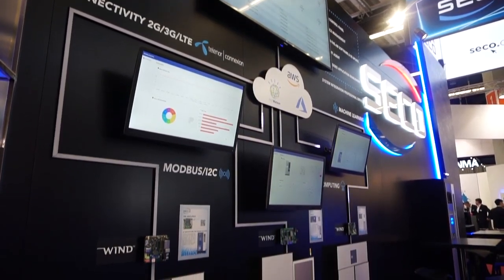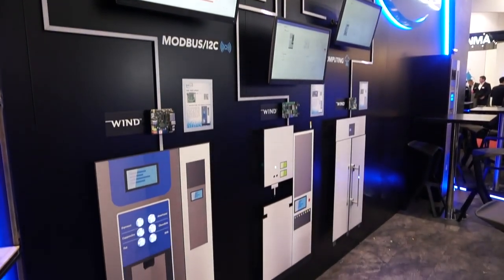SECO Embedded World 2019 - Vincenzo Difronzo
Vincenzo Difronzo, Sales Director EMEA, interviewed by Embedded News.tv. presents SECO solutions at embedded world 2019: standard modules and SBCs based on the latest technologies from Intel®, NXP, AMD and Xilinx. He also highlights the vast array of additional services offered by SECO, from customized computing platforms to software customization, system integration and assembly, as well as the IoT-oriented both hardware and software services.